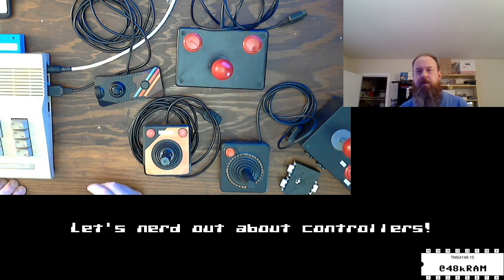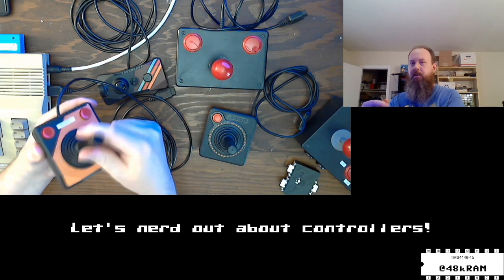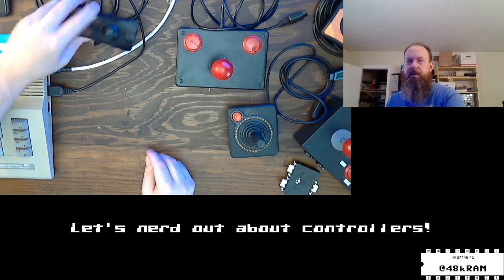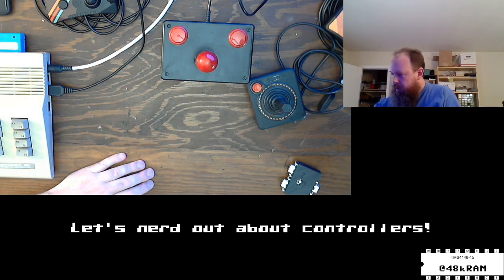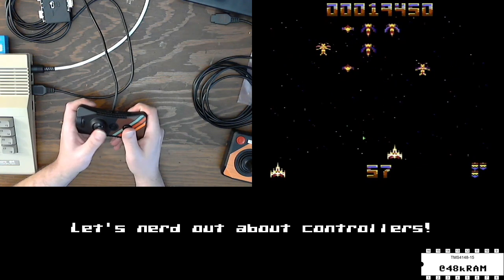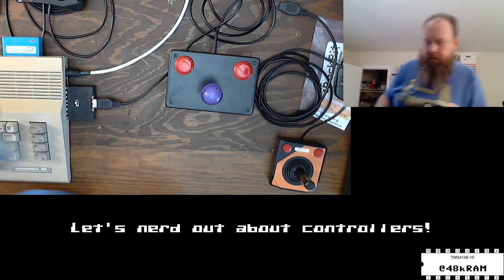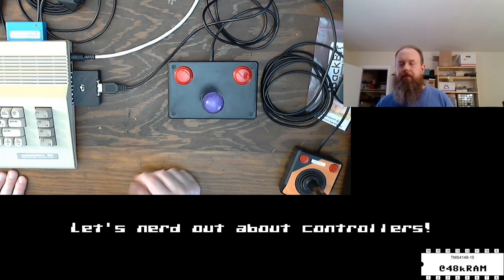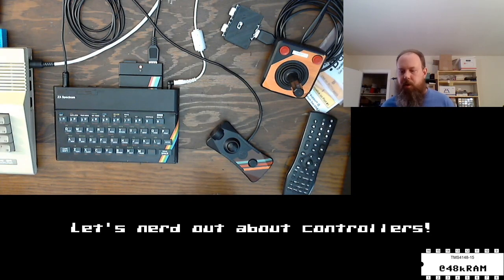Livestream: Let's talk about controllers for vintage systems.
Livestream where I talk about some controller options for vintage systems. Also a look at some of the controllers that I use. And testing the Backbit TwoBit joystick port switch for Commodore 64.